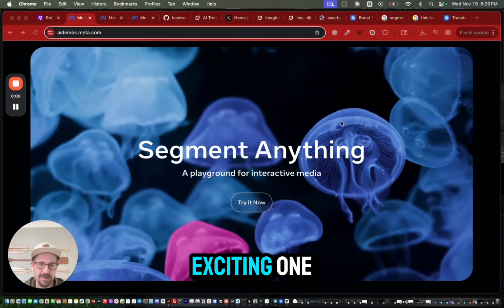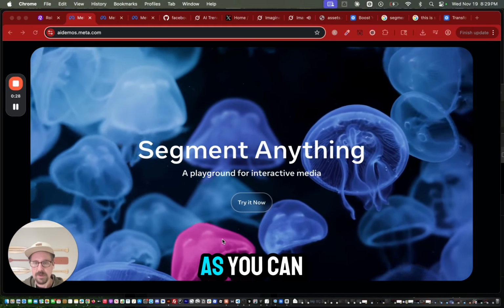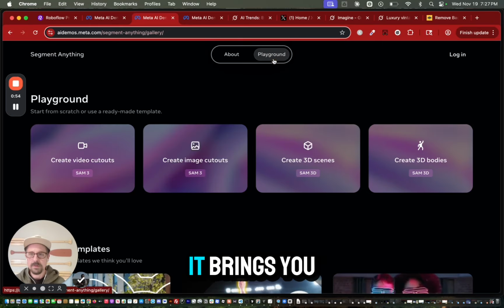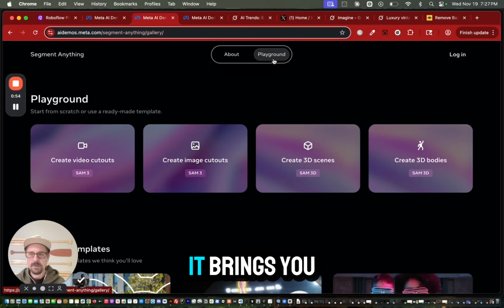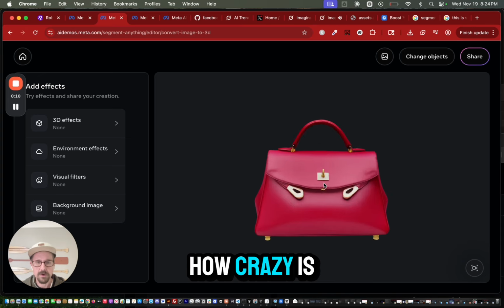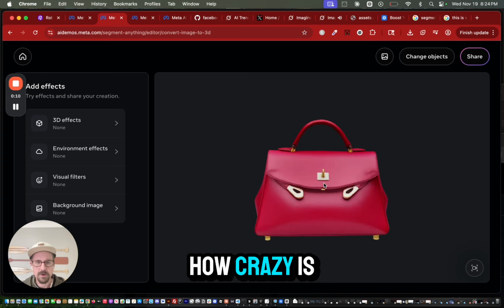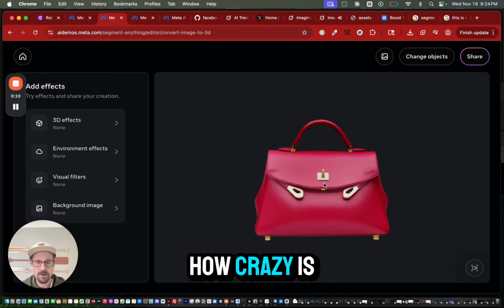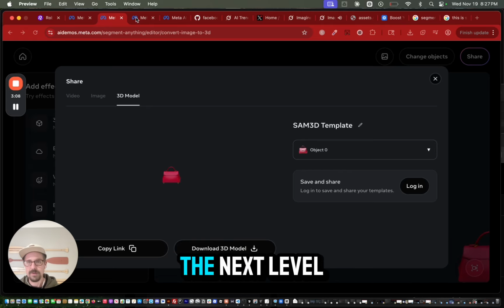Meta's SAM 3D: Turn Any 2D Photo Into a 3D Model in Seconds (FREE)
Want to turn any product photo into a professional 3D model in under 2 minutes? Meta's new SAM 3D makes it possible - completely FREE. Perfect timing for Black Friday product showcases, prototypes, or leveling up your ecommerce game.

In this video, I'll show you exactly how to use Meta's FREE SAM 3D tool to turn any 2D product photo into a detailed, rotatable 3D model. No fancy software, no 3D modeling experience needed.

What You'll Learn:
✅ How to access Meta's SAM 3D playground (completely free)
✅ Step-by-step tutorial: 2D image → 3D model export
✅ Perfect timing for Black Friday product showcases
✅ How to download & use your 3D models for ecommerce
✅ Real use cases: product prototypes, ecommerce shops, visual merchandising

Why This Matters NOW:
SAM 3D enables reconstruction of 3D objects from a single image, setting a new standard for AI-guided 3D reconstruction. Meta is already integrating this into Facebook Marketplace with a "View in Room" feature for furniture visualization.

Perfect for:
→ Ecommerce store owners
→ Product designers
→ Marketing teams
→ Anyone doing Black Friday campaigns

Let us know how it works out for you! Share your experience in the comments below.